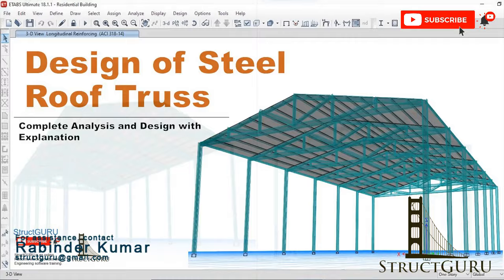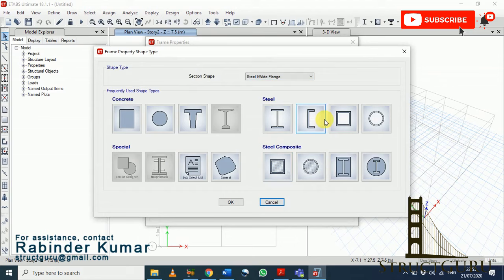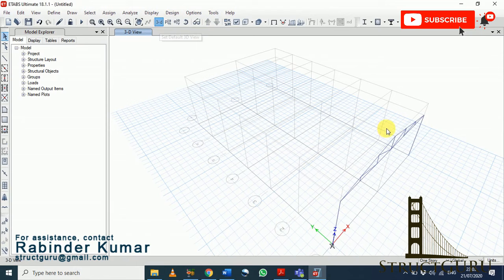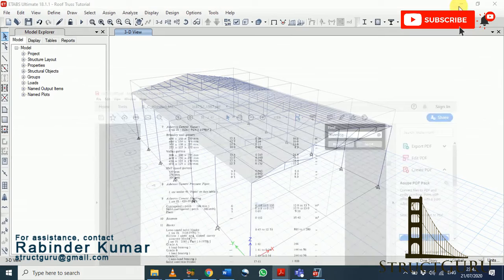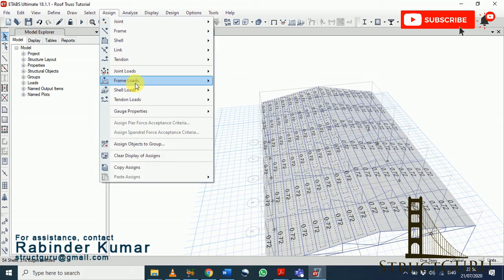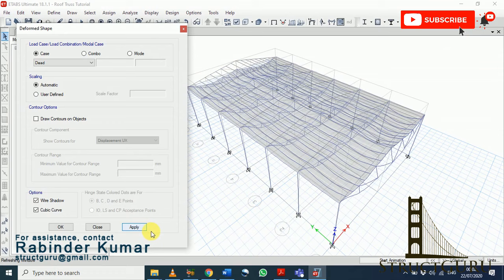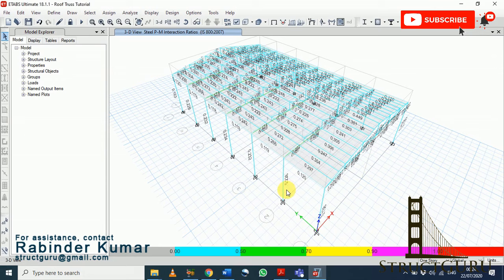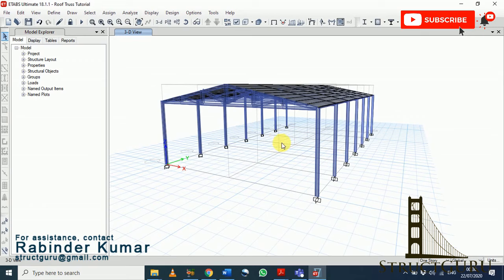Design of Steel Roof Truss in ETABS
This tutorial discusses the modelling and design of steel roof truss for industrial buildings, warehouses, parking lots and markets. This video explains about the complete information which is useful for the design of a truss. In this video following topics are covered:

1) Basic theory and application of truss
2) How to select type of truss for our design
3) Modelling of truss in ETABS
4) Extracting load values from the code
5) Understanding the analysis results
6) Economical design of the truss